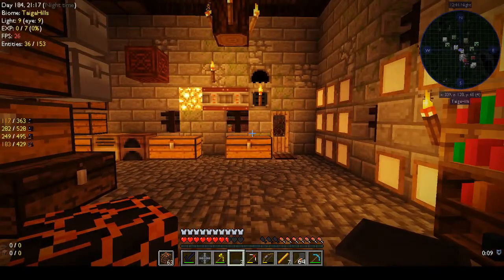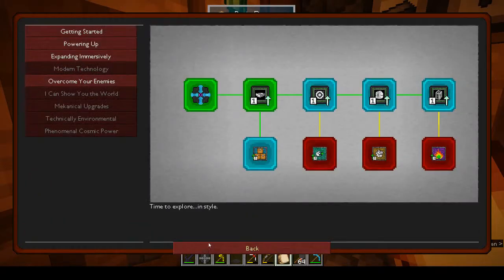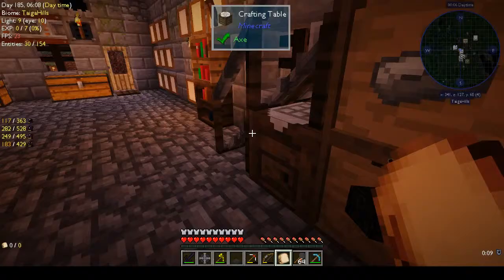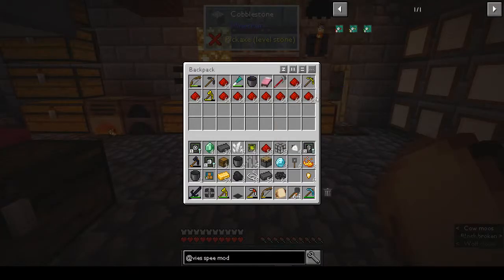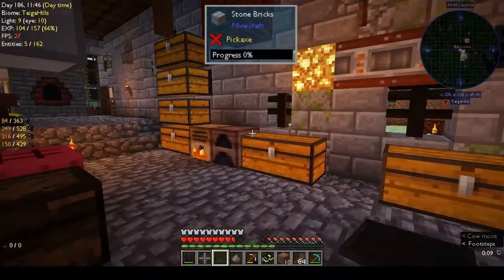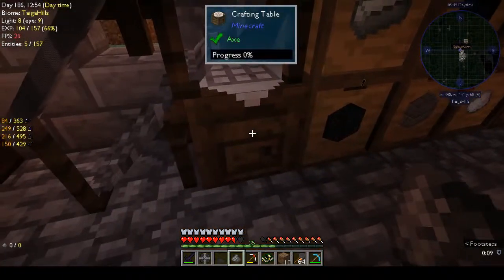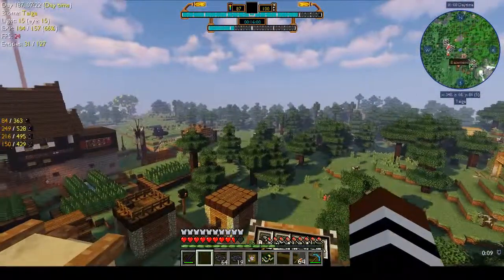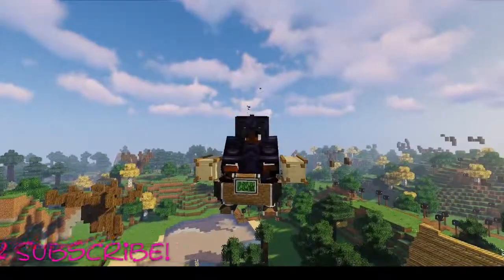Viescraft Upgrades | Automaton | Ep 15 | Modded Minecraft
Today we put some more upgrades on the airship, and I go looking in all the wrong places for gunpowder!